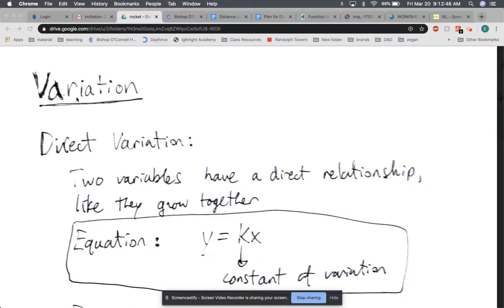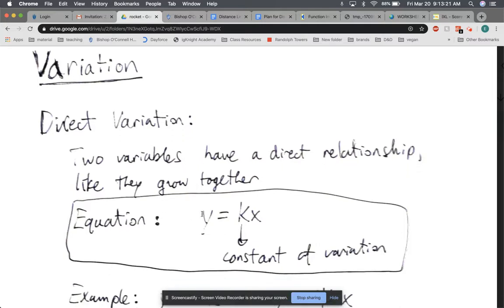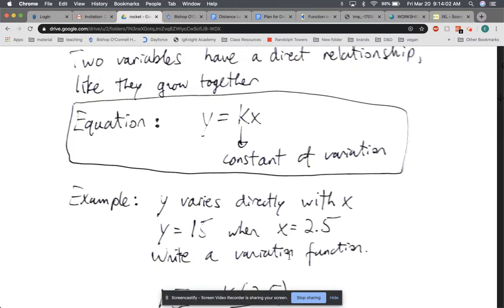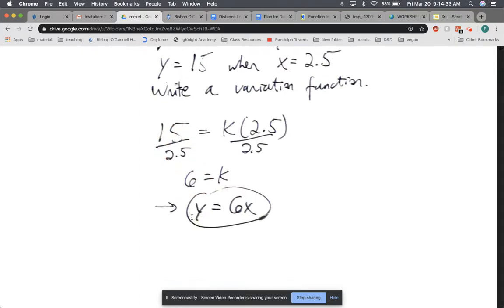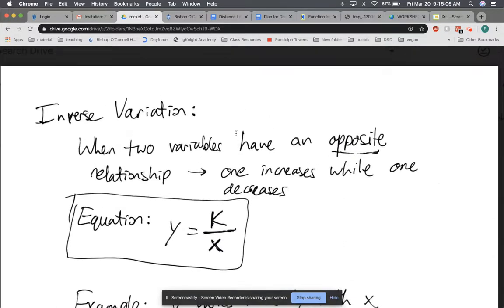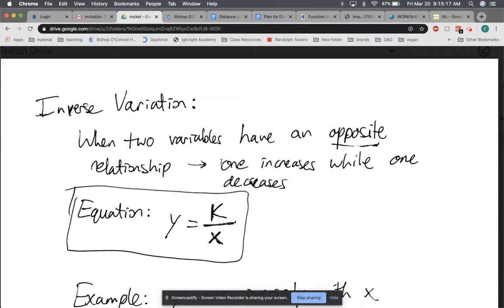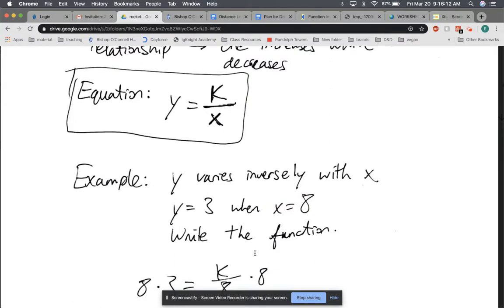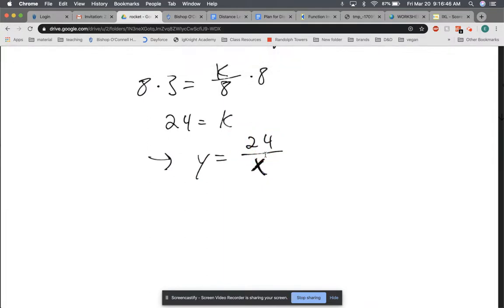8-1 Variation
Chapter 8-1
Topic: Variation